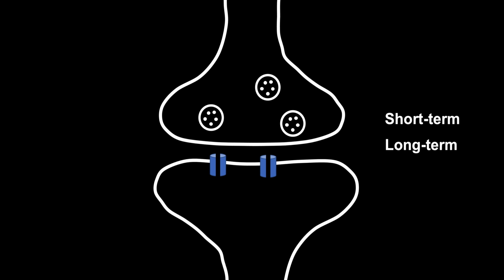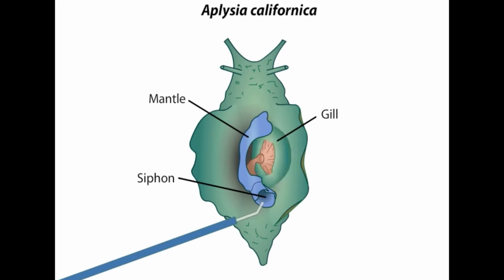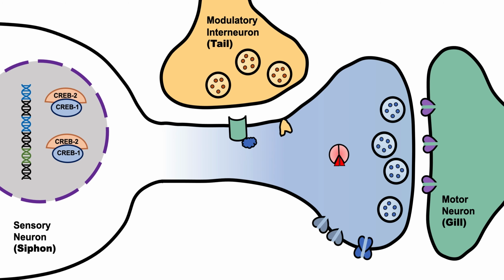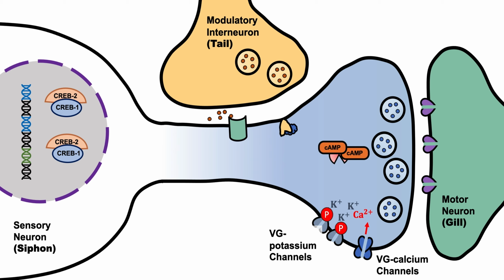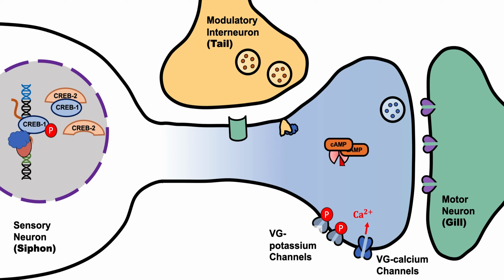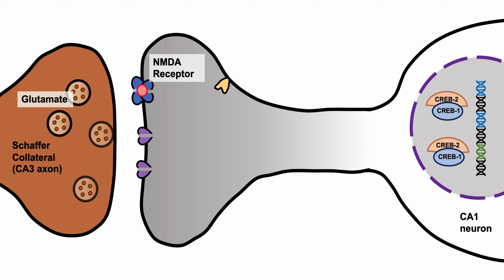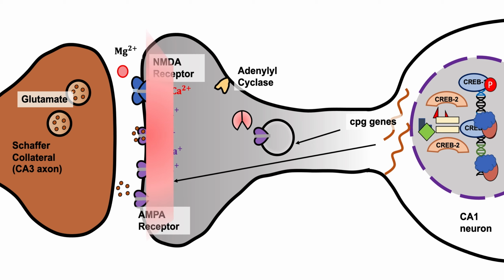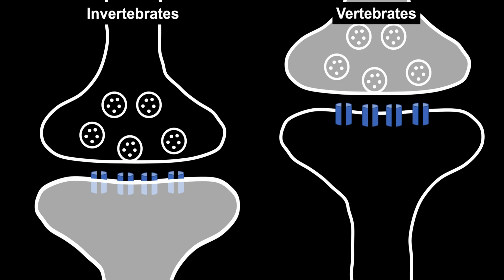14-Developmental mechanisms conserved between invertebrate vs vertebrates -Nan Jiang